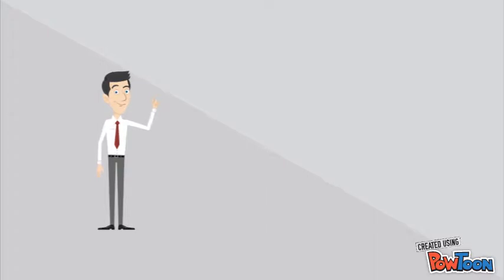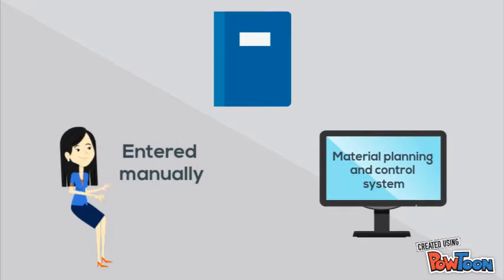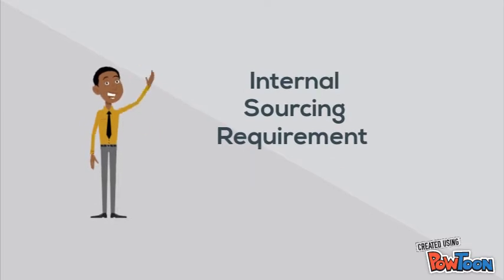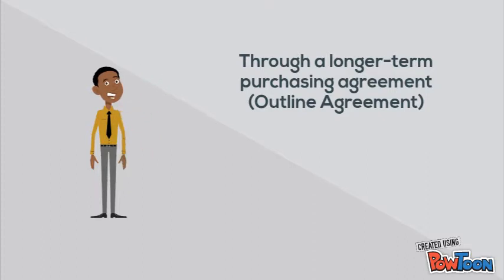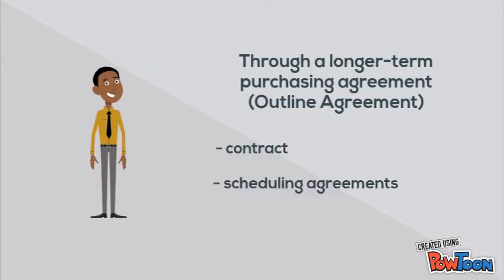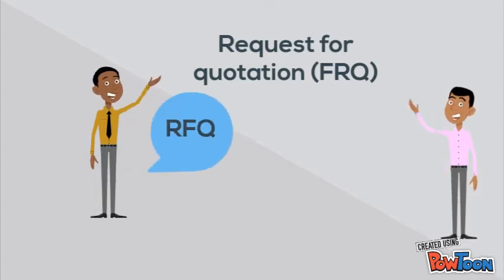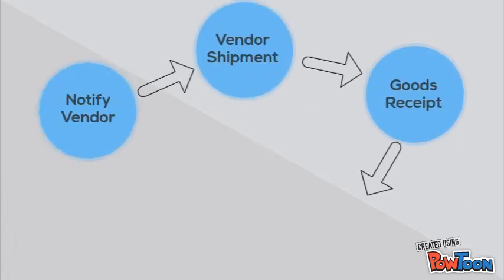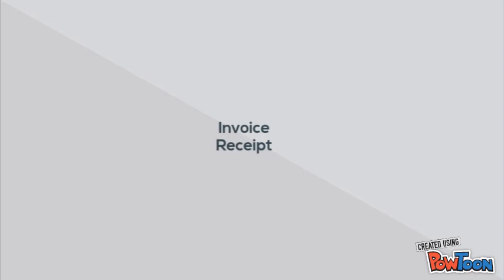ERP MM chapter